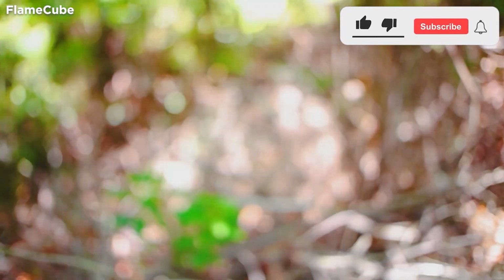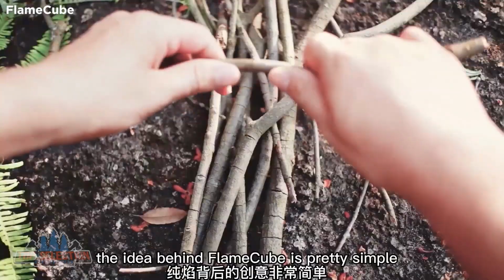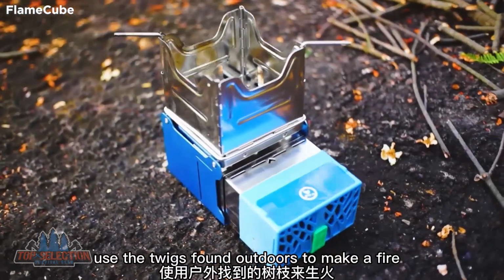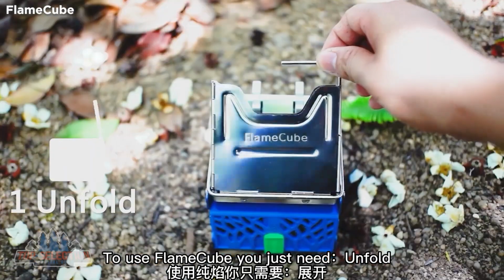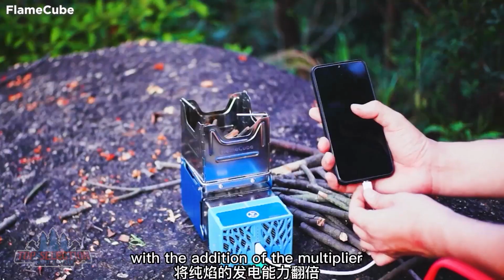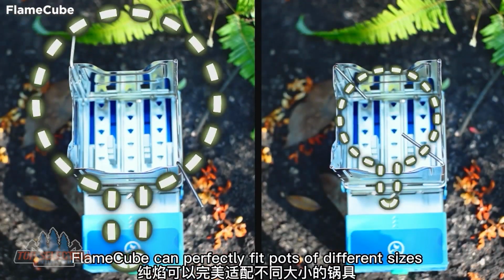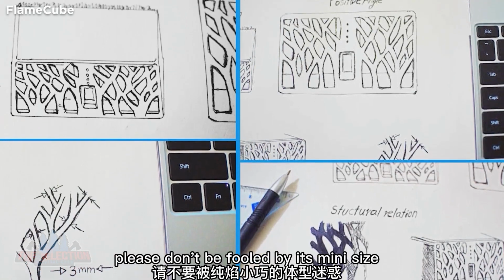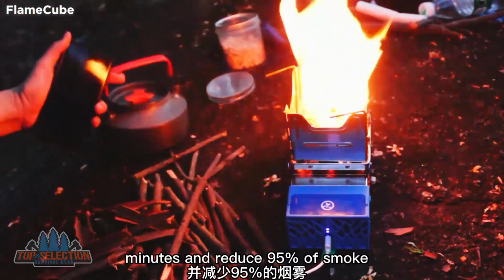BEST Portable Stove For Backpacking (2023)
Ready to take your backpacking trips to the next level? Then you need the best portable stove for backpacking in 2023. This awesome camping stove is perfect for families and beginners and comes with all the essentials you need for your trip. From boiling water to cooking meals, this stove has got you covered.